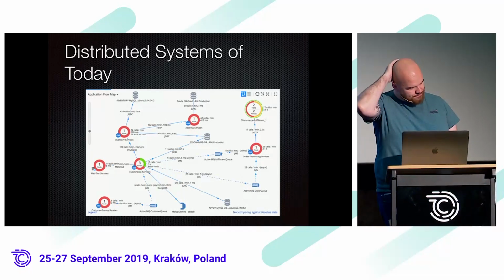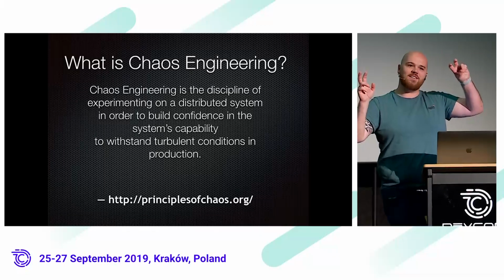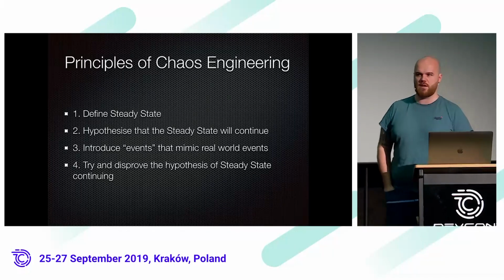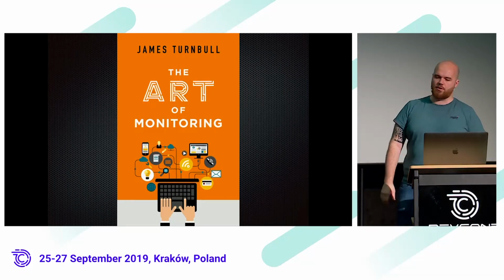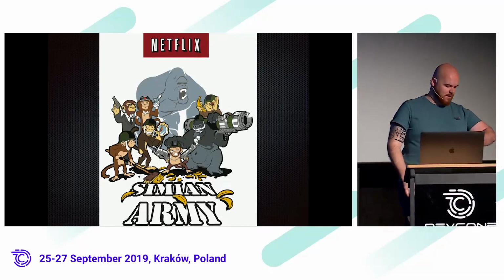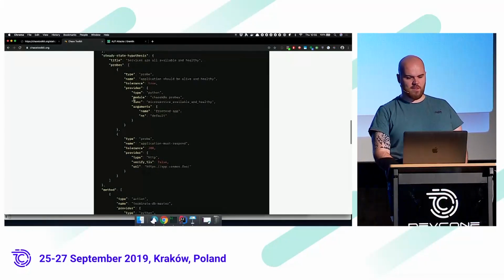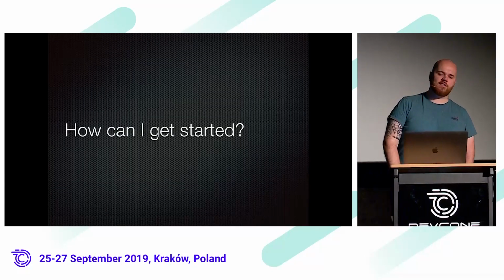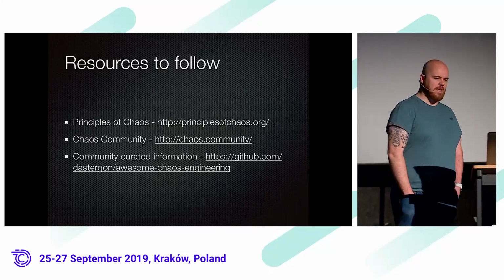Paul Stack - Designing a System for Chaos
Chaos Engineering is methodology that experiments on a distributed system in order to build confidence that the system will work well in production. Essentially, we experiment by trying to break our system to uncover system weakness.

In this talk, Paul will cover the basics of Chaos Engineer, give some case studies of companies that currently do this in production and give an introduction to some of the open source tooling that currently exists so that you can maybe try this at your company. Paul will also show that, by following good infrastructure management practices, that you can recover and scale the system when necessary, easily!